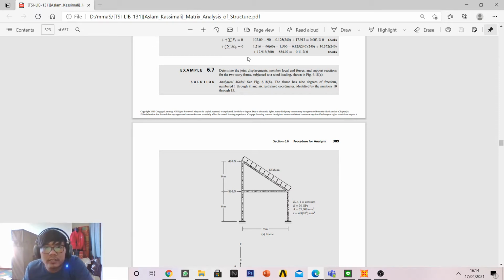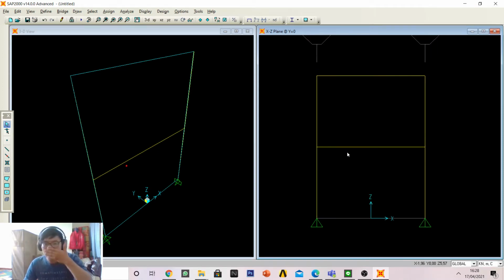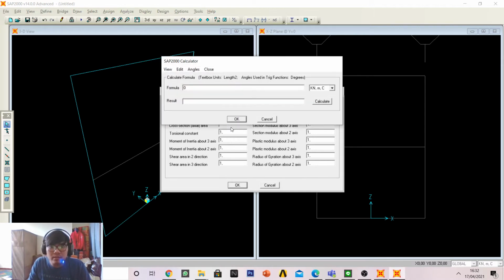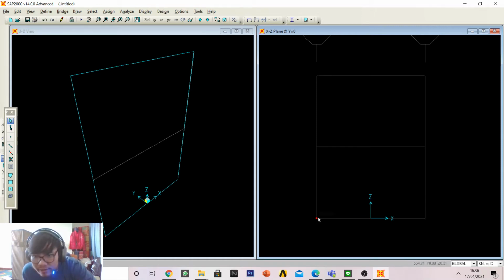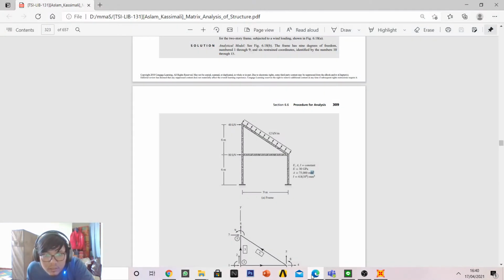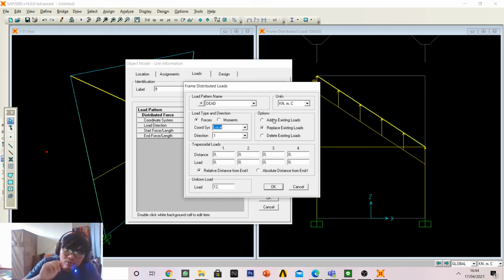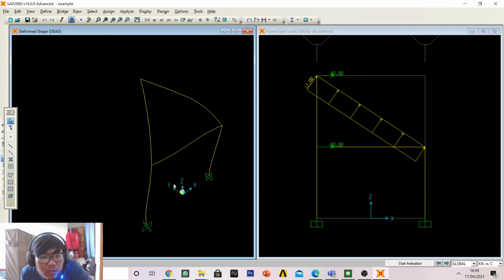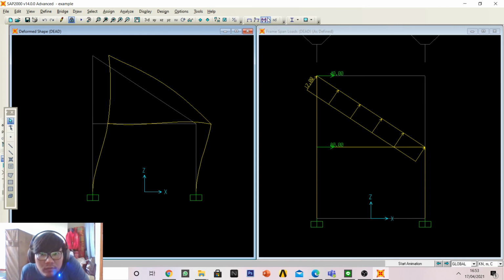Analysis Frame Using SAP 2000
Analysis Structur Frame Using SAP 2000. Analysis Structur can be done by Matrix method, but you can analysis using SAP 2000 to confirm your calculation is correct.
Reference : Matirx Analysis of Structures Second Edition by Aslam Kassimali - Example 6.7